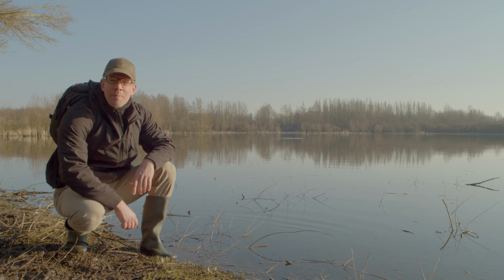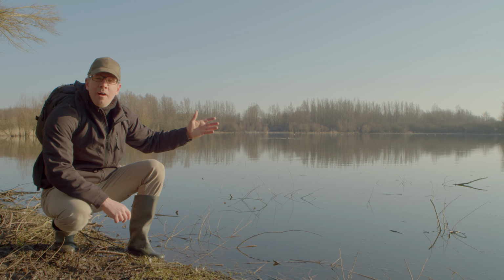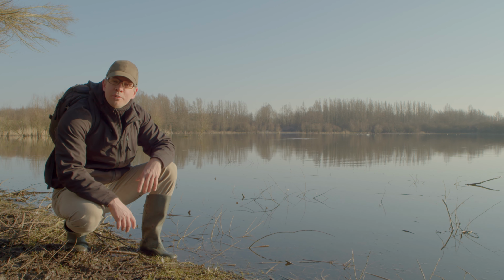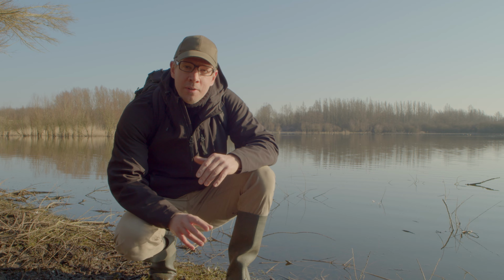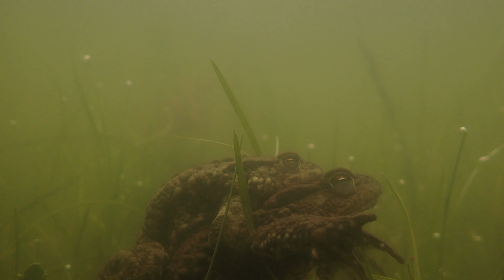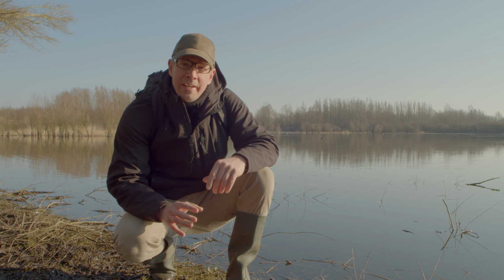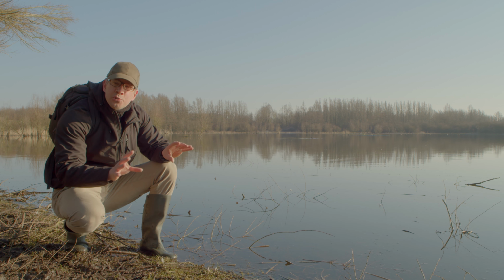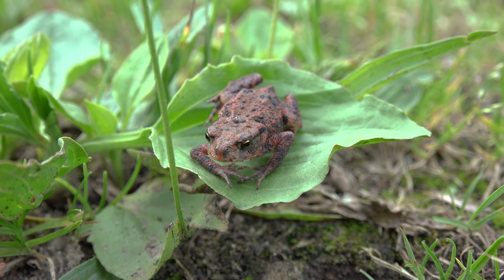Why I Love These Amphibians! | Episode 7: Tumbling Toads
With temperatures rising, the toads in Horsterwold Forest are reproducing. In this episode, I explain the mating behaviour of these interesting amphibians.

CAMERA: Blackmagic Pocket 4K, Olympus TG-6
LENSES: Laowa 15 mm F4 macro, Nikkor AF-D 60 mm F2.8 macro
MICROPHONE: Rode Videomic Pro with deadcat
TRIPOD: Manfrotto Befree Carbon
SLIDER: Neewer
DRONE: DJI Mavic Air

LICENSED MUSIC
Artlist